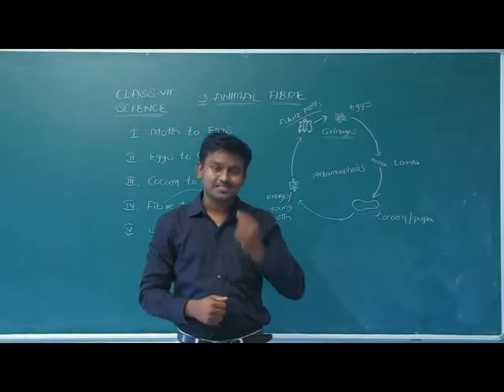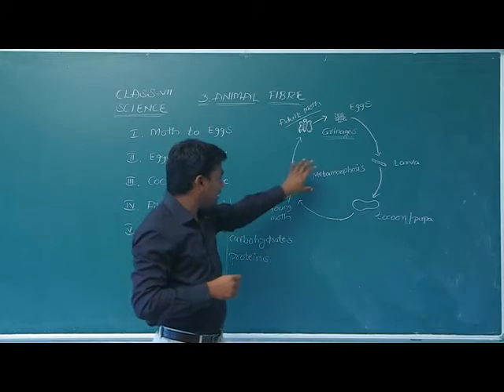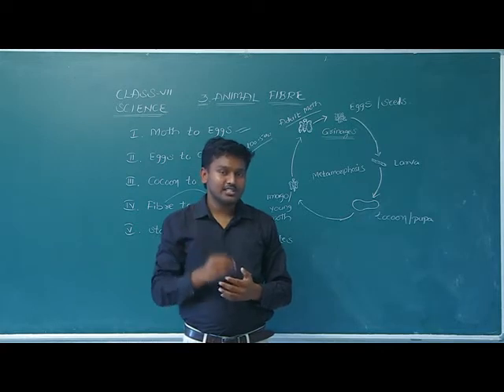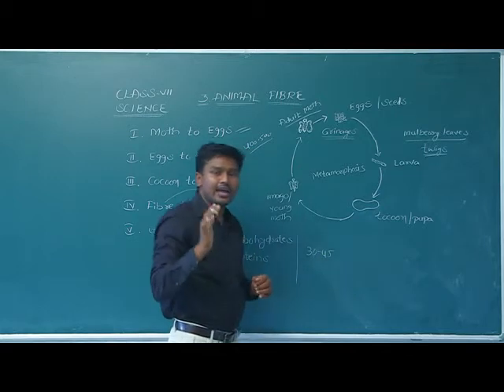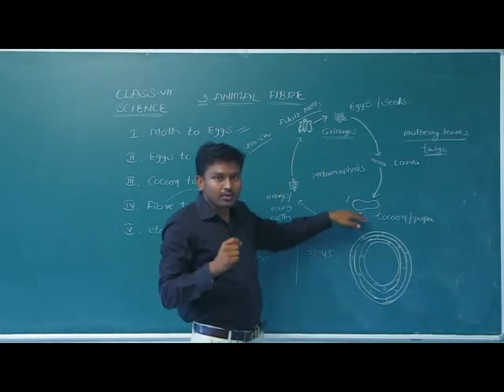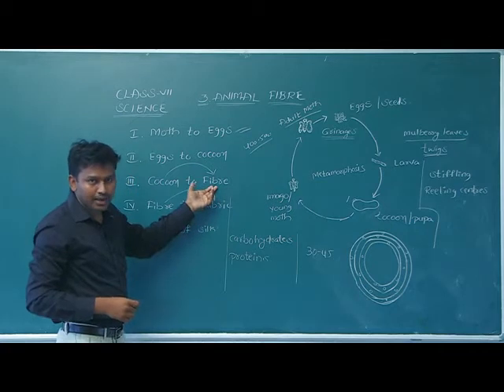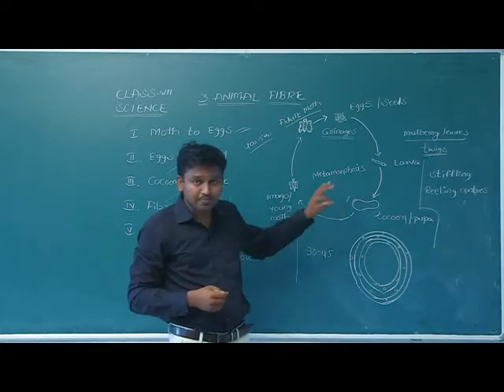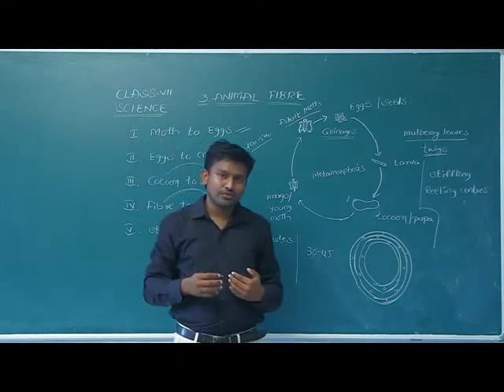PART 1 | ANIMAL FIBRE | SCIENCE | CLASS 7TH | CHAPTER 3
SCIENCE | TS GOVERNMENT | CLASS 7TH